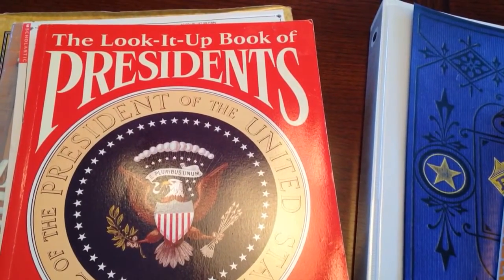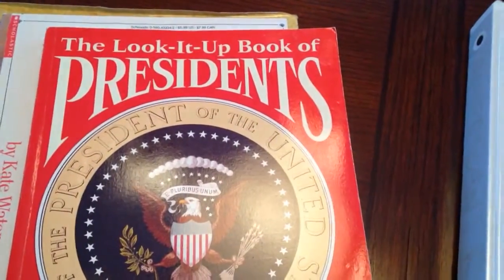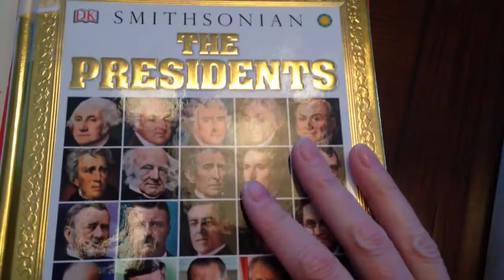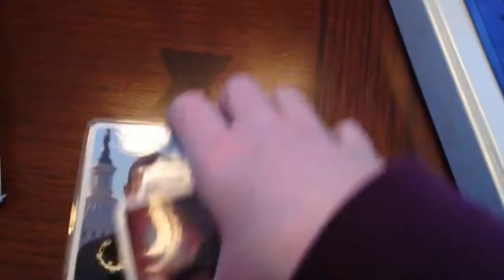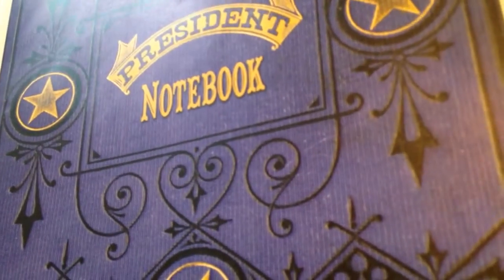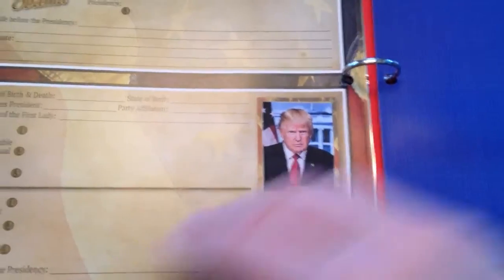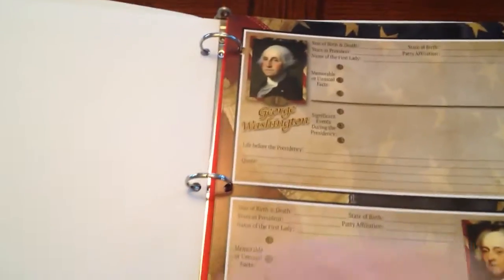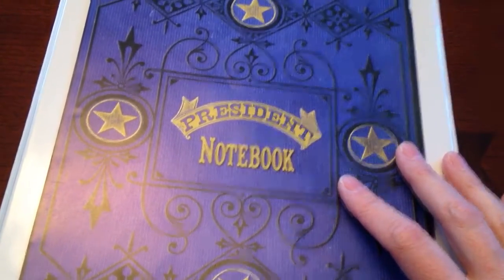US Presidents Study-Heart of Dakota Notebook and Various Books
This is a part of our US history for the 2017-18 school year.  I am adding this unit into the main course (early settlement of US to the point up to/at or past the Civil War-I still need to figure that out) for this year.  Over all, it will take two years to complete (second part takes us from the CW to current times).  We will work on each of the presidents as we are covering that time frame.  In addition, my son will have to choose one president (for every ten covered) to do a more in depth study on.  So eventually, there will be four extra reports included.  This is pretty much as far as I have planned this out.  I may change it up a bit but again-this is basically what we will use/cover.

Heart of Dakota:  (scroll down a bit to the presidential study section)